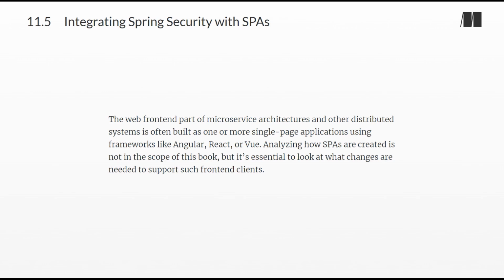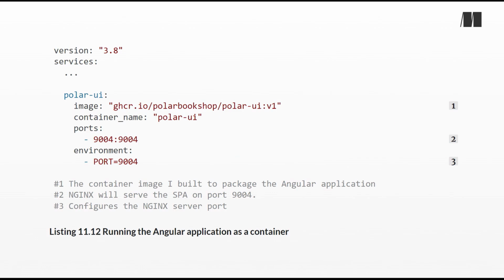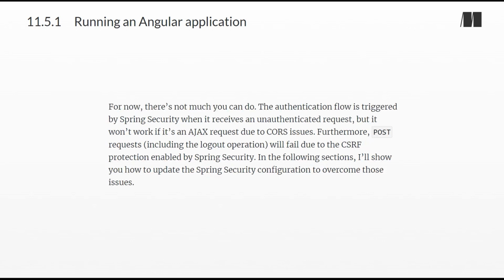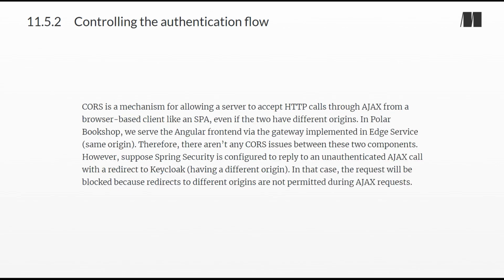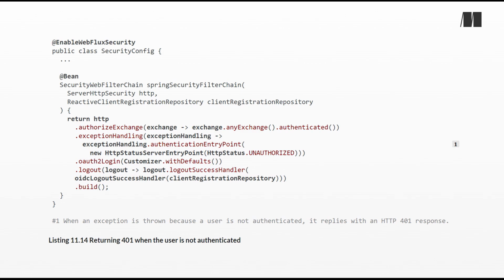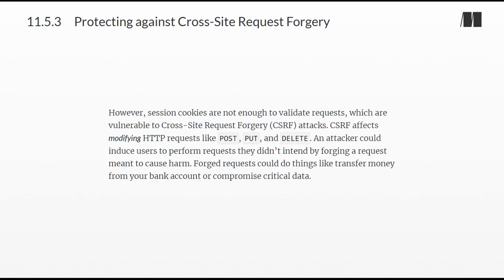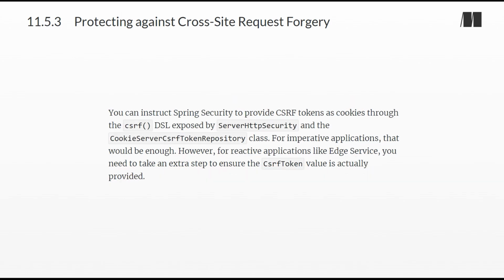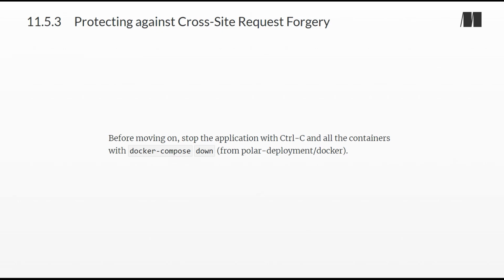069 Chapter 11 Integrating Spring Security with SPAs